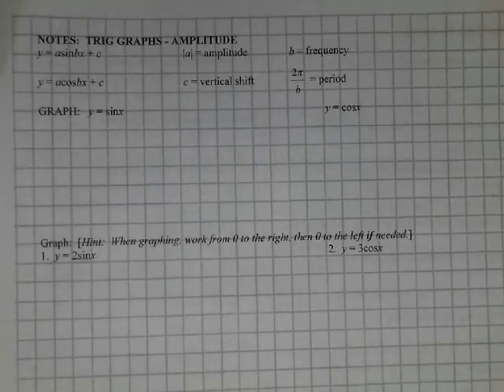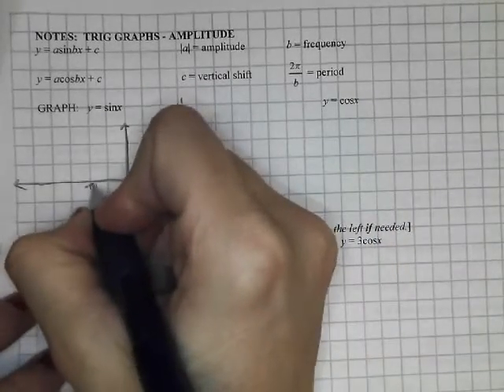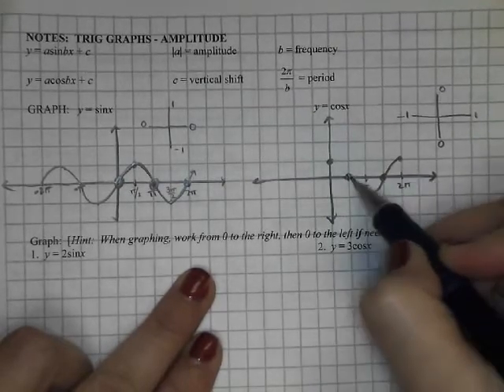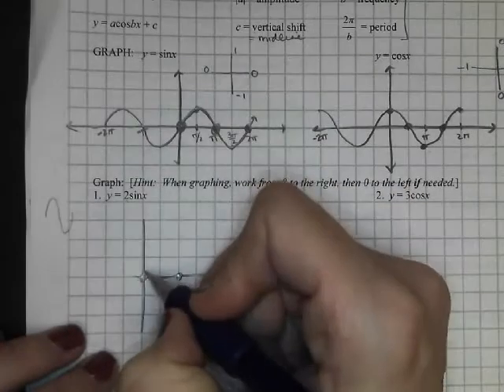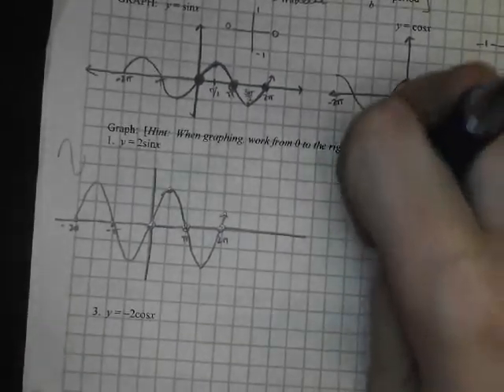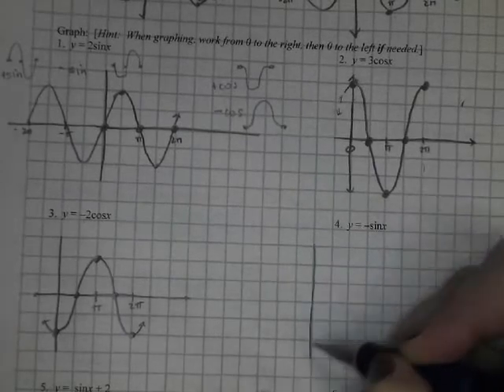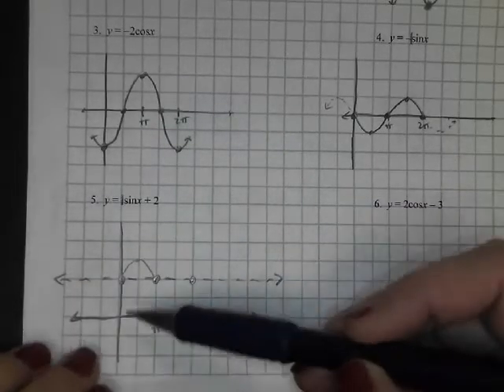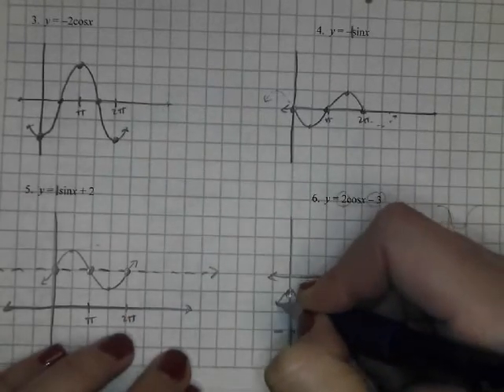1/8 Sr PreCalc - Trig Graphs with Amplitudes Midline Shifts